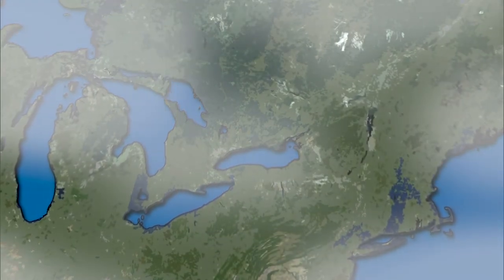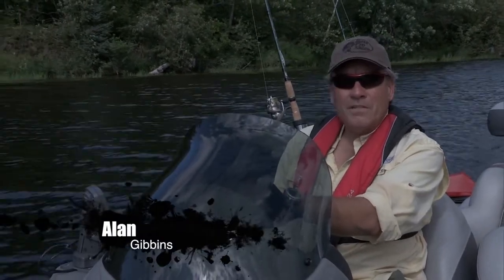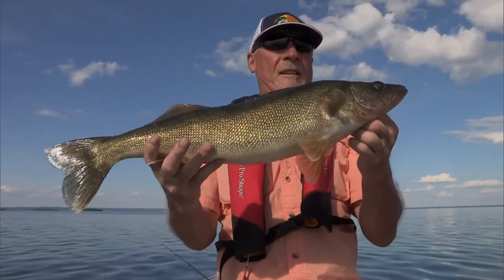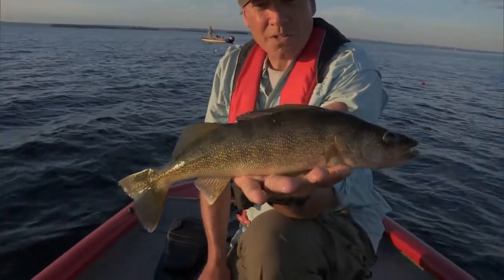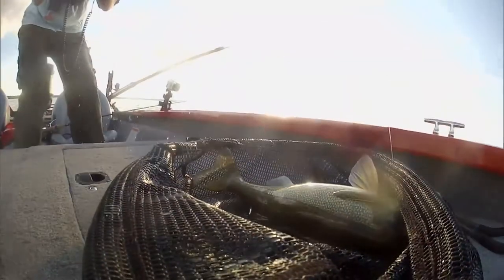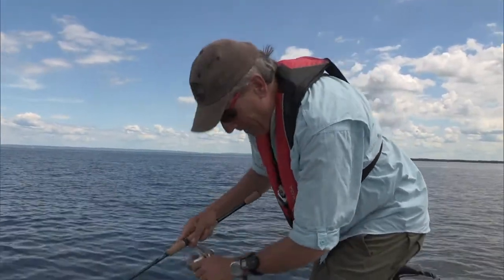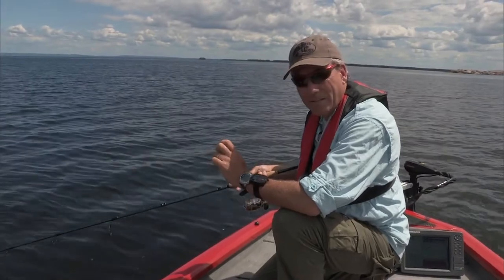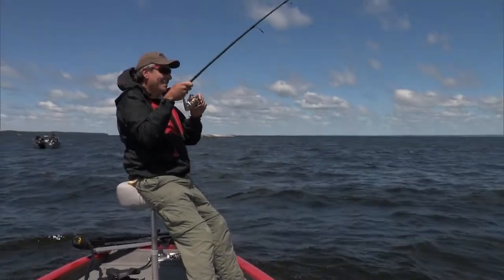WALLEYE of Lake Nipissing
This video is from our first episode of The Fish Finders TV Show when we joined up with Steve Richards from South River Resort on Lake Nipissing. Awesome walleye fishing and Steve knows how to find fish!